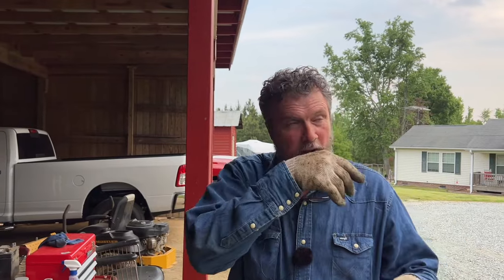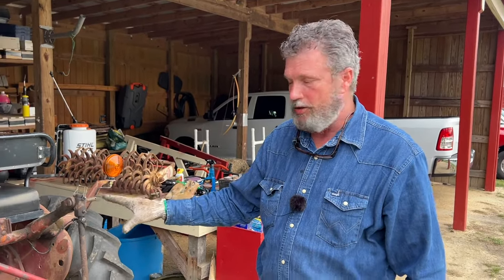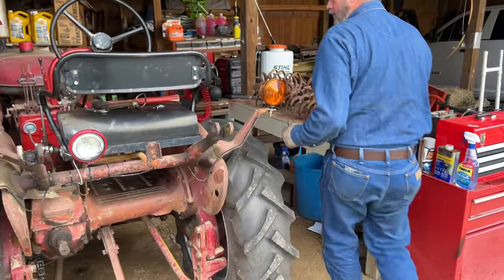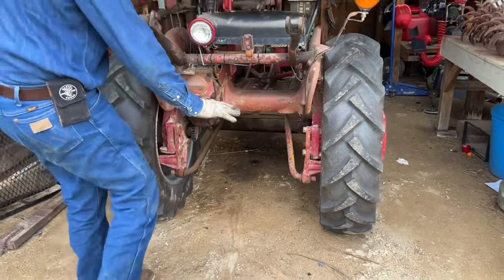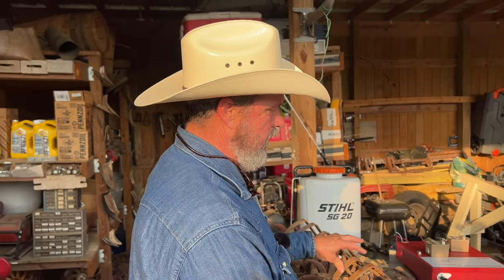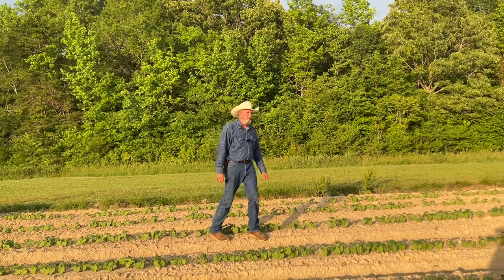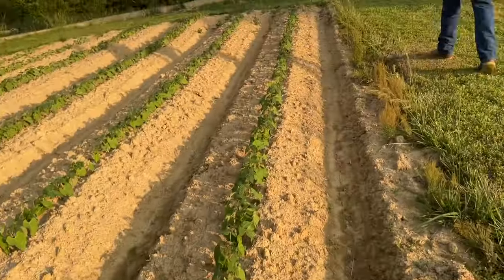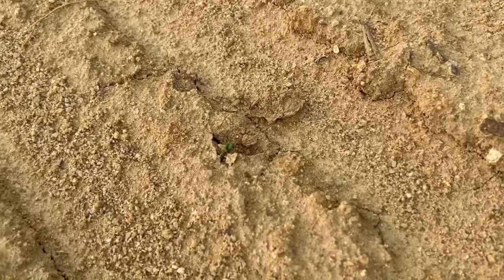Fast Hitch Removal and Cultivating Green Beans 🫘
Back again,
I hope you enjoys todays video. I have had a lot of request to do a video on taking the fast hitch all.